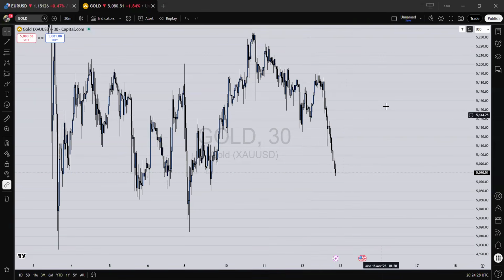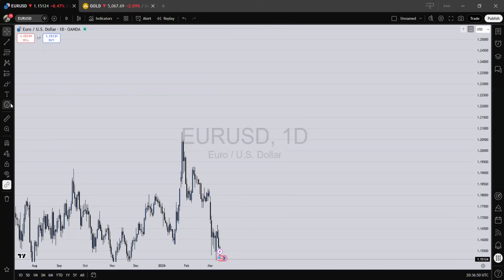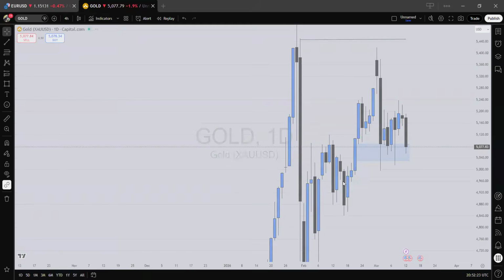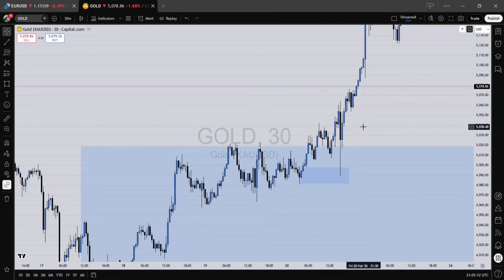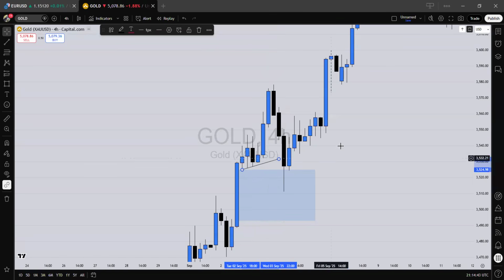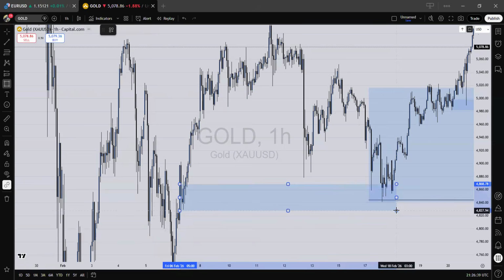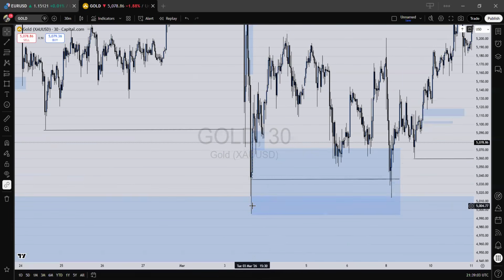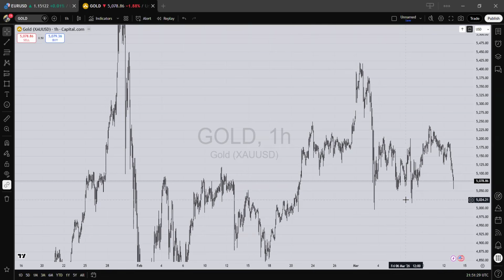LEX CONSULT NEW 2026 MENTORSHIP